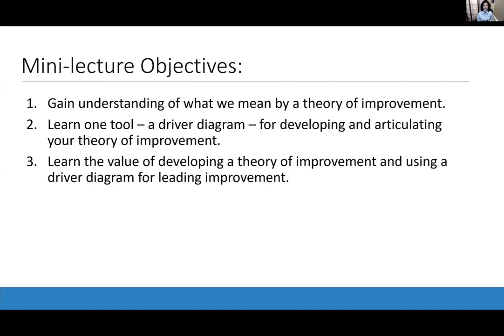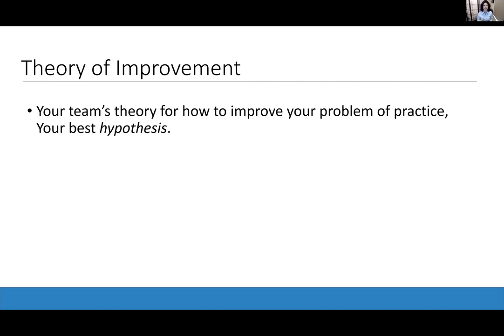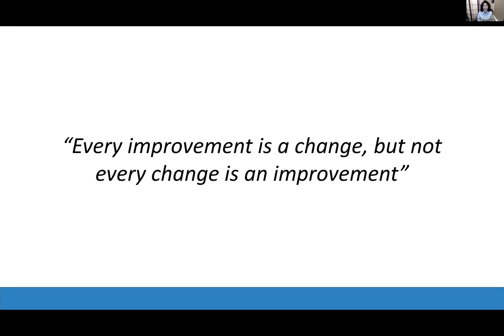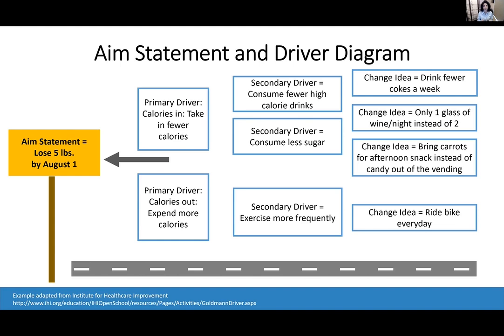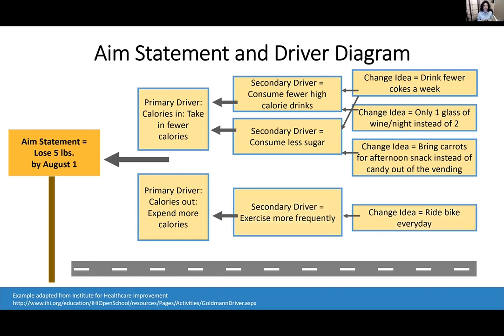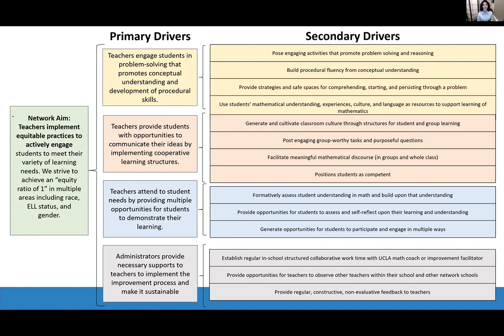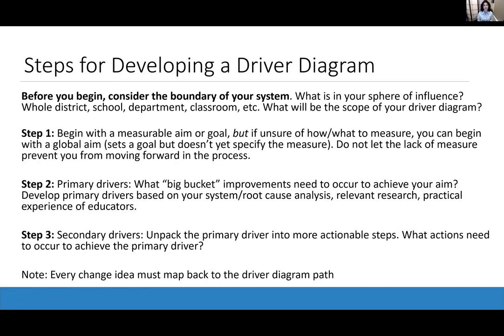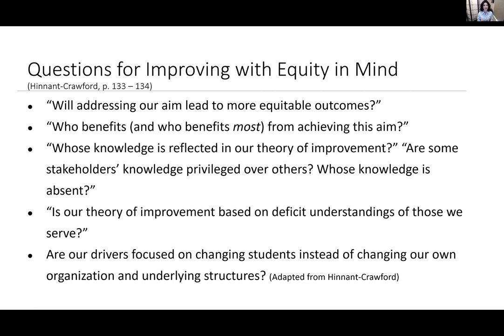Theory of Improvement Driver Diagrams